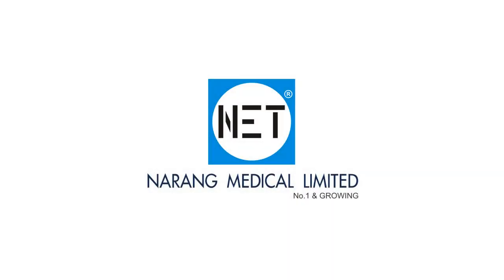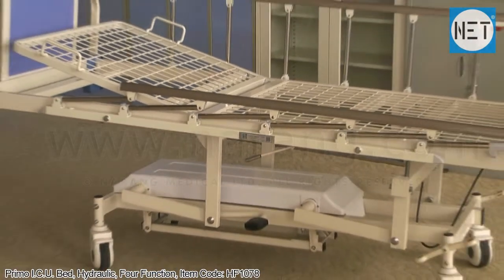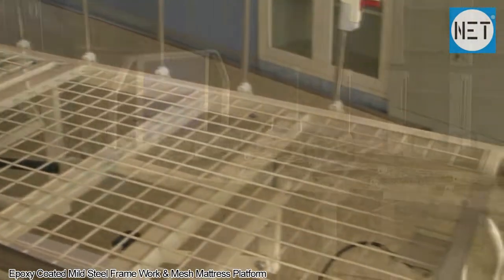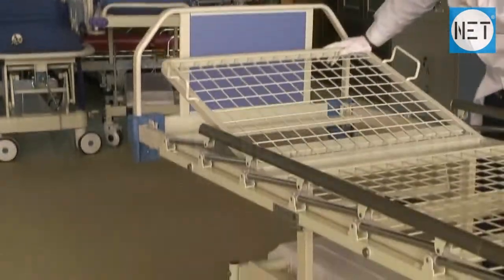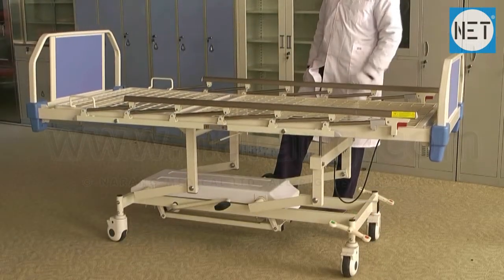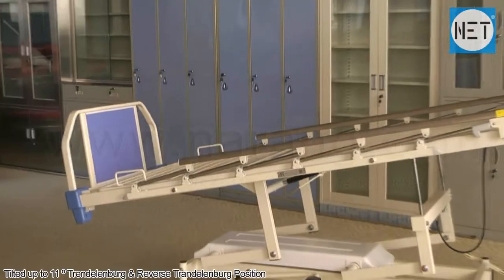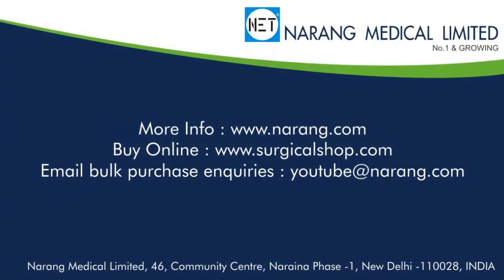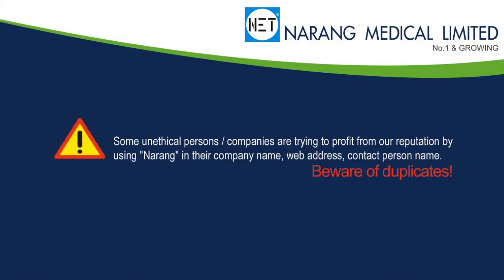Primo I.C.U. Bed, Hydraulic, Four Function. Item Code: HF1078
Product Video: Primo I.C.U. Bed, Hydraulic, Four Function.
Category: Hospital Furniture
Manufacturer & Supplier: Narang Medical Limited, India.
Brand Name: NET
Description: Primo I.C.U. Bed (4 Function) wity Hydraulic Operated Back Rest Tilting 0-60°, Height Adjustable 520-810mm.. Provision for I.V. Rod on both sides of the bed.
Item Code: HF1078